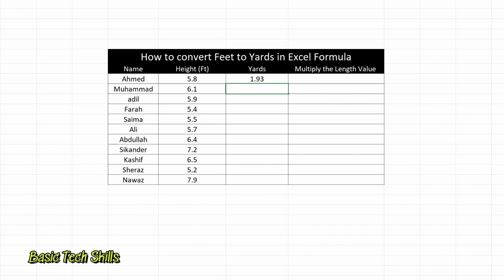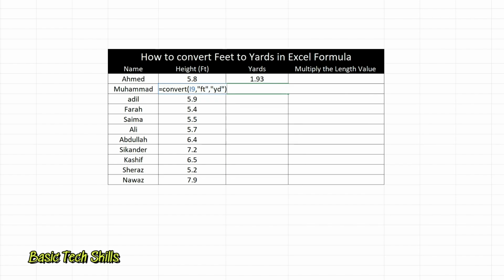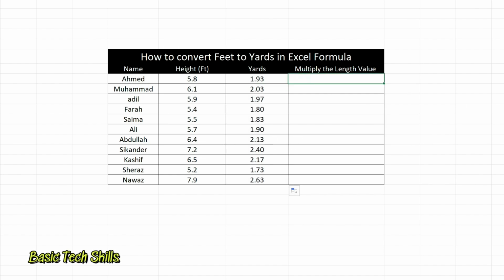How to Convert Feet into Yards in Excel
In this video i will show you how to convert feet into yards in excel.